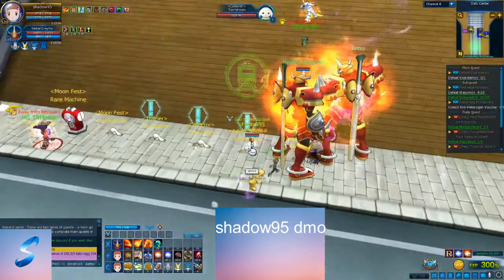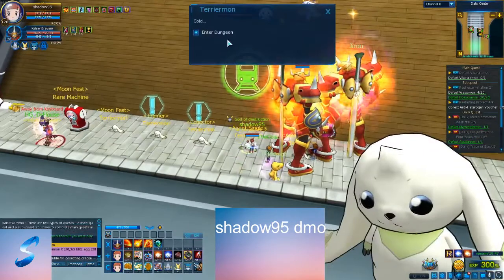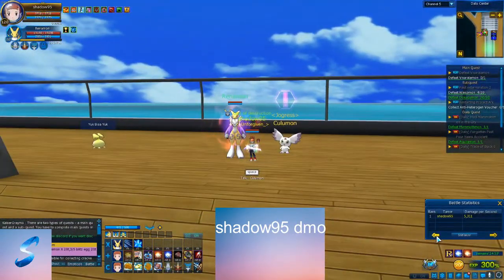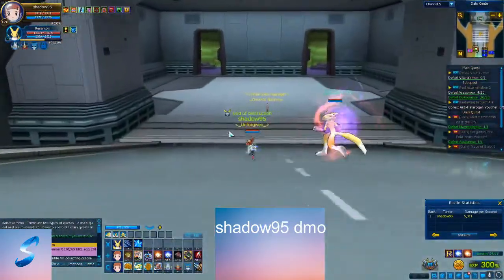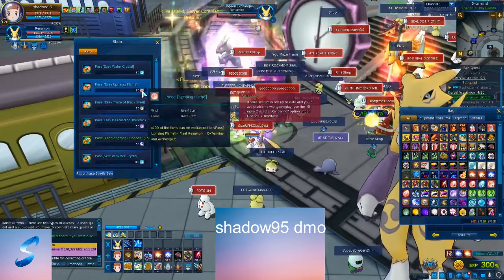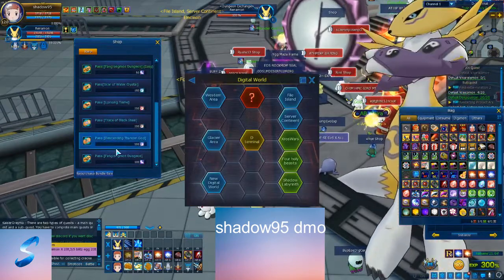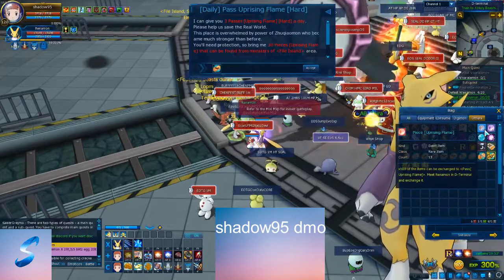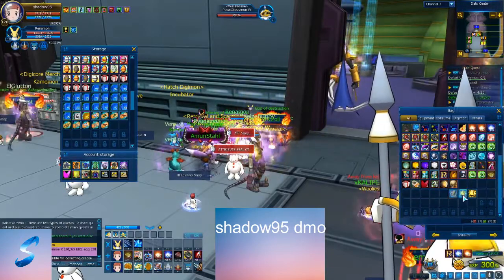dungeon event and small tip for other dungeons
Hi guys welcome to my ch i hope u enjoy the videos i make